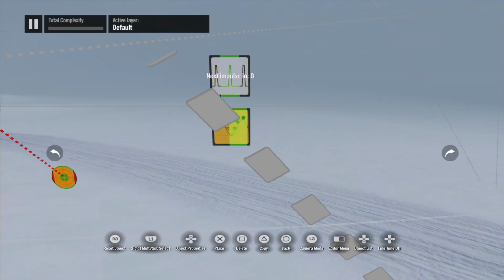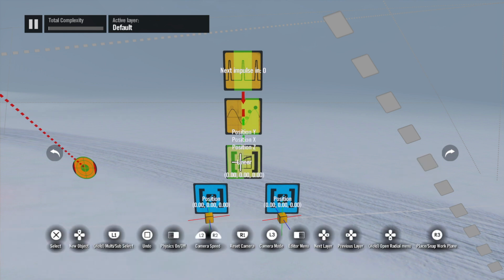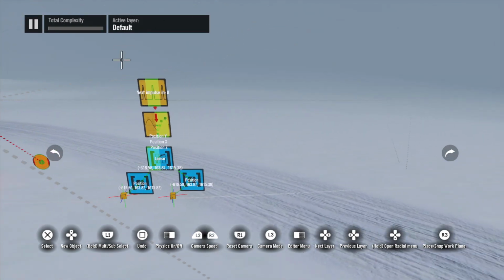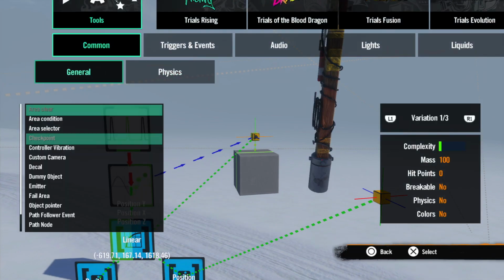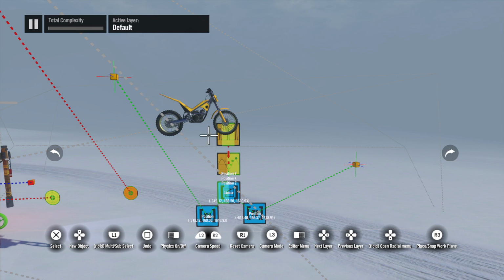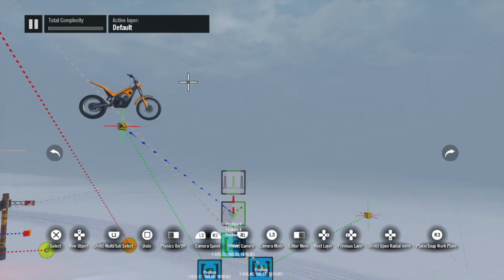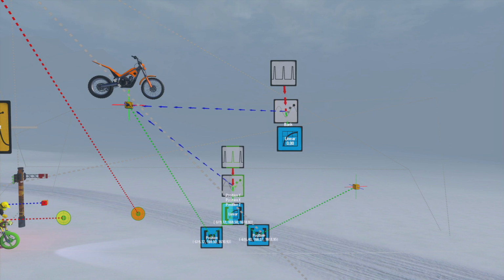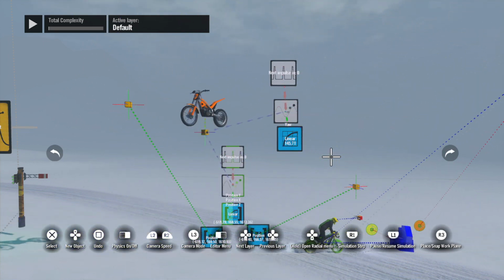Trials Rising moving things to where you want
TRIALS RISING